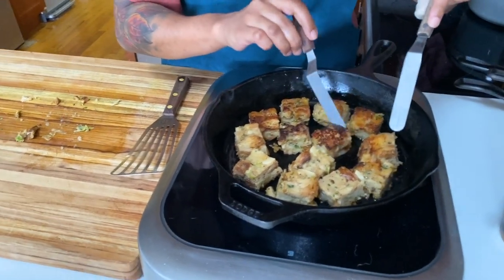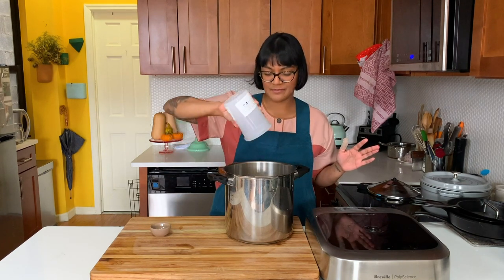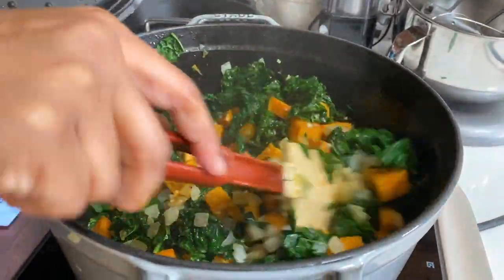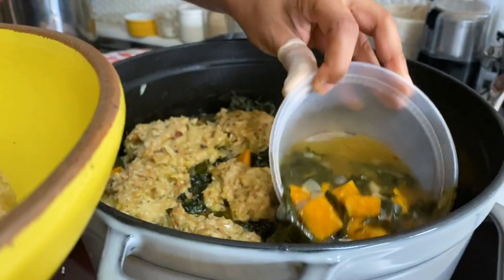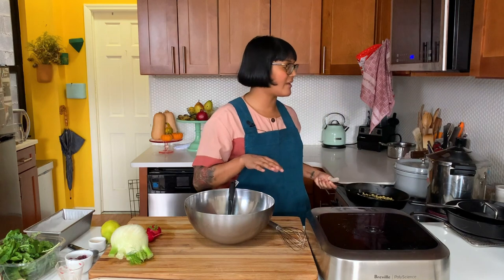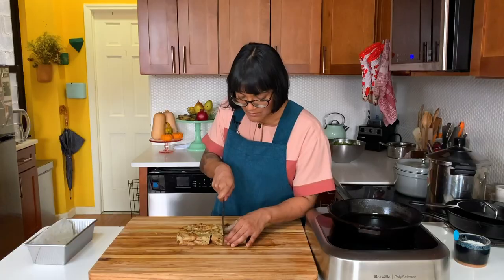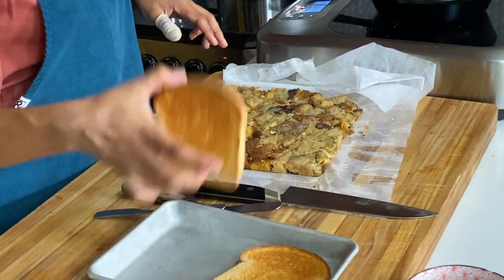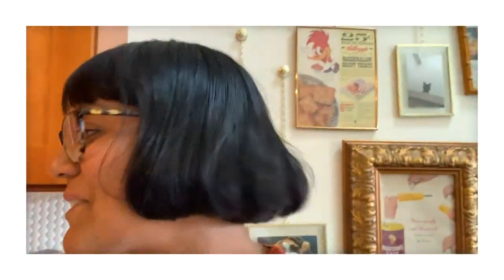Sohla's Best Thanksgiving Leftover Upgrades | NYT Cooking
Sohla El-Waylly is here showing us how to upgrade our Thanksgiving leftovers. First up, stuffing dumpling soup (0:45), which puts leftover turkey to work in a broth and transforms stuffing into dumplings. Next is a stuffing panzanella (6:42), which reuses stuffing in a bright, textural salad that ties in familiar Thanksgiving flavors. Last, but not least, Sohla's epic leftover turkey club (10:58). It uses cranberry mayo, brussels sprouts, stuffing, turkey, mashed potatoes and gravy, so you can have the best of Thanksgiving dinner all in one bite.

Three Ways to Use Up Stuffing, the Pinnacle of Thanksgiving Leftovers